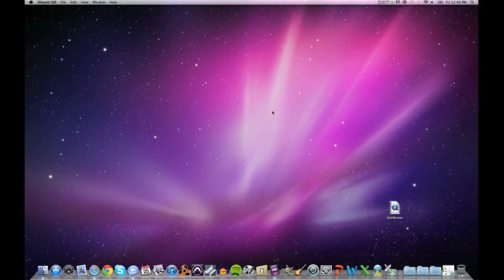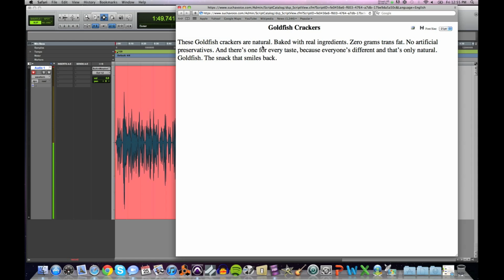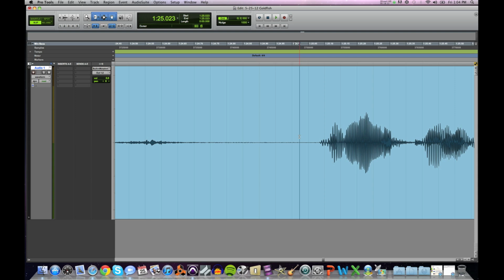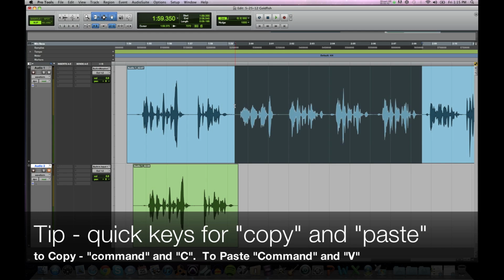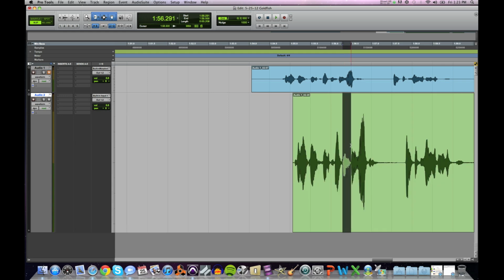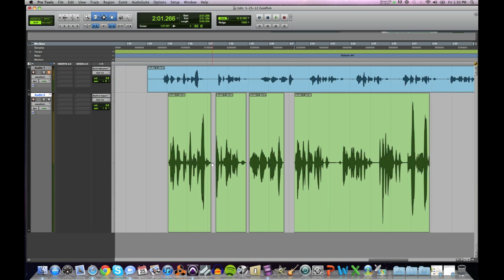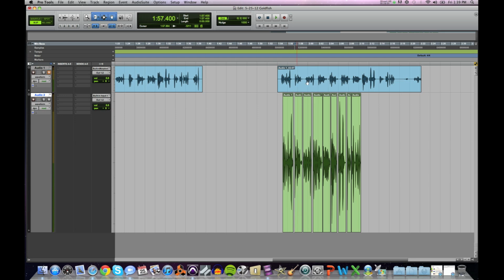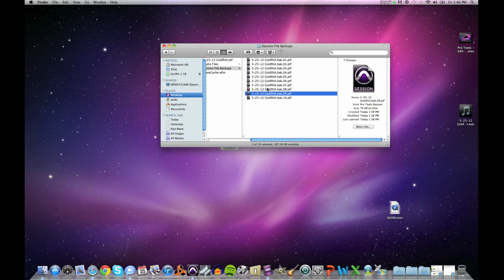Pro Tools Tutorial for Voice-Overs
Tutorial on how to record and do post production in Pro Tools.